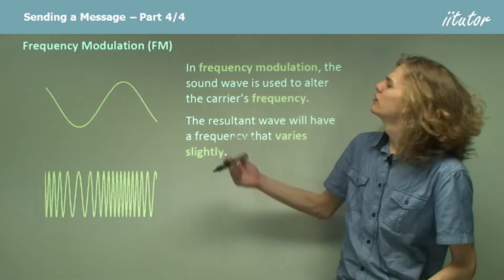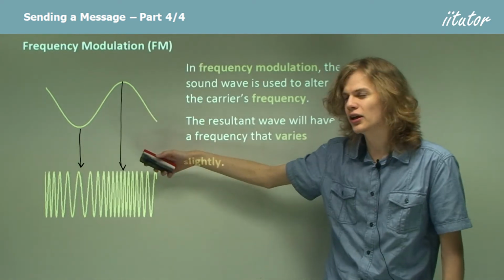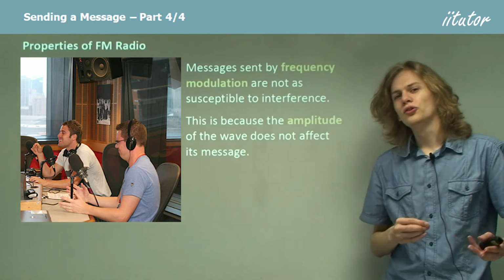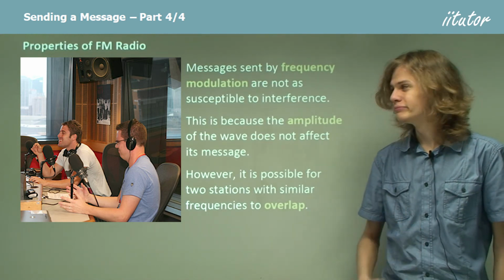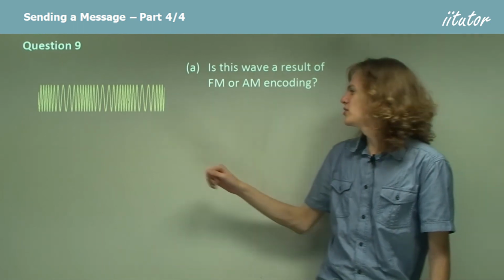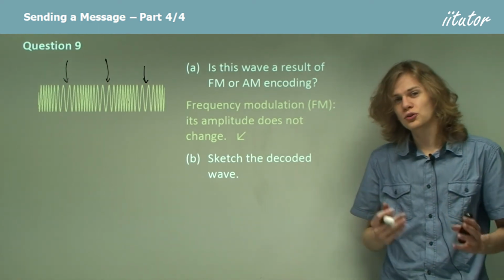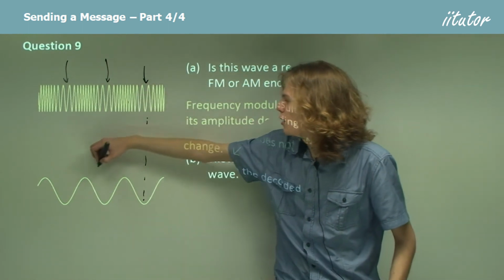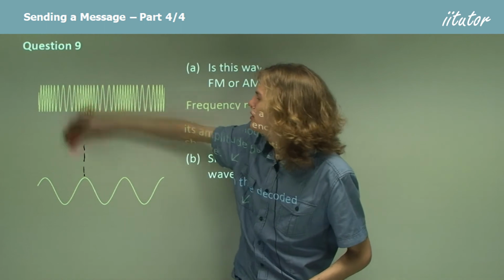💯 An Ultimate Guide to Sending a Message, Frequency Modulation (FM)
The sound wave is used in frequency modulation to alter the carrier’s frequency. The resultant wave will have a frequency that varies slightly. The amplitude of the wave does not change.

Properties of FM Radio
Messages sent by frequency modulation are not as susceptible to interference. This is because the amplitude of the wave does not affect its message. However, two stations with similar frequencies can overlap.

Question 9

(a) Is this wave a result of FM or AM encoding?

Frequency modulation (FM): its amplitude does not change.   ↙

(b) Sketch the decoded wave.